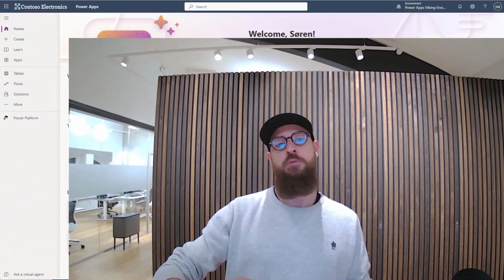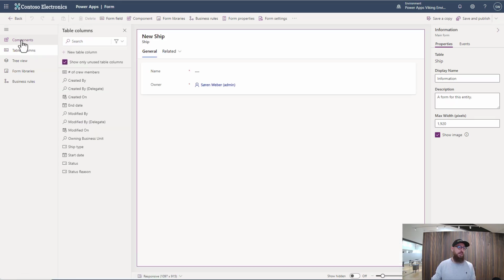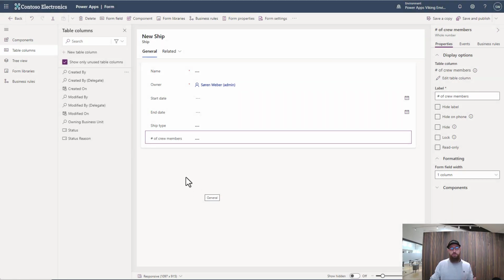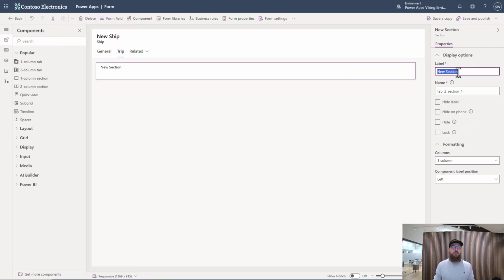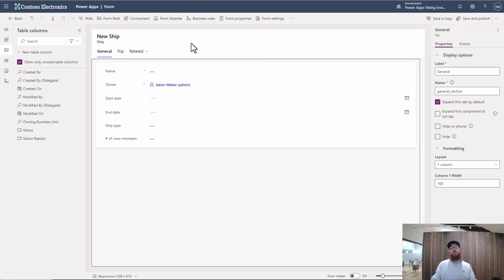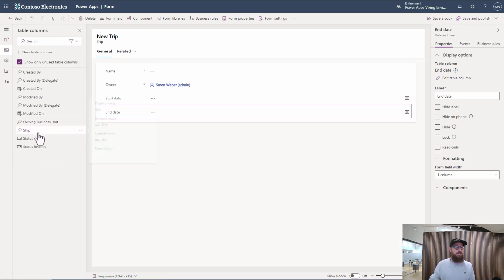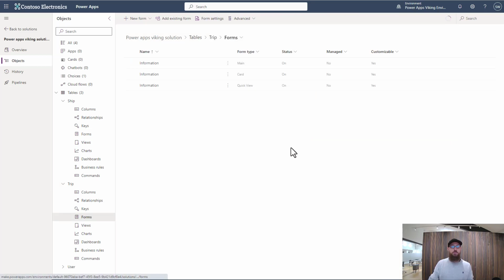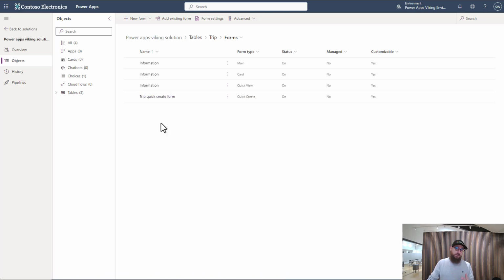1 App in 1 Hour Challenge Part 3 - Working with forms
00:00 - Intro
00:54 - Editing the main form
01:55 - Adding new fields to a form
02:26 - Working with form components
06:29 - Creating a quick-create form